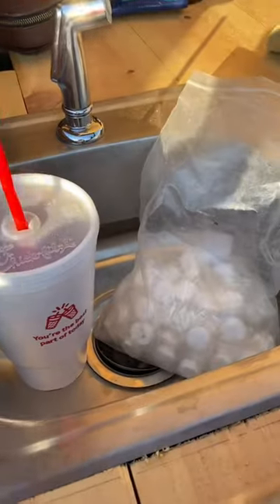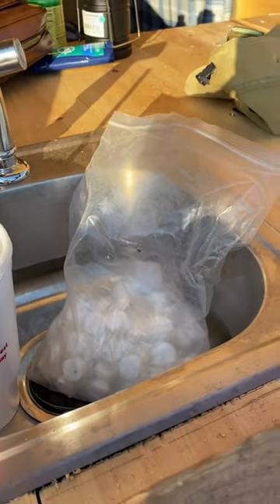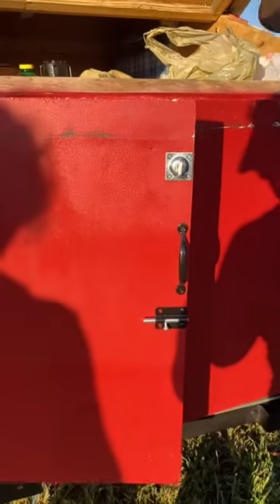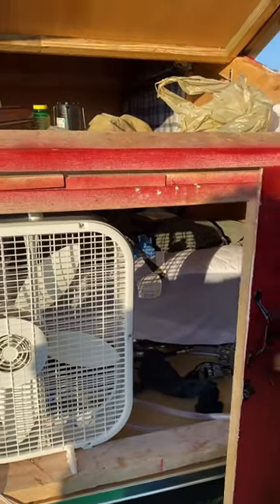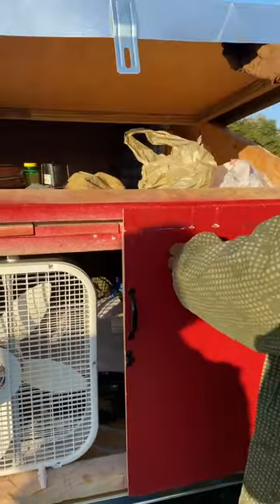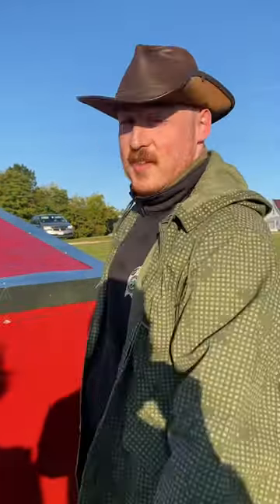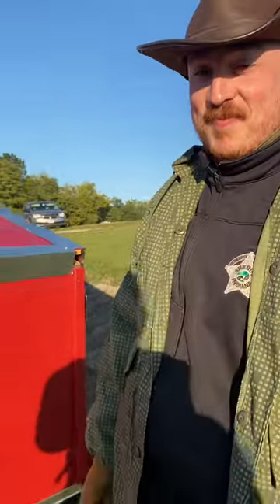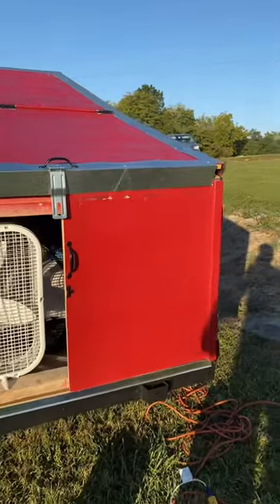Cool Homebuilt Camper!